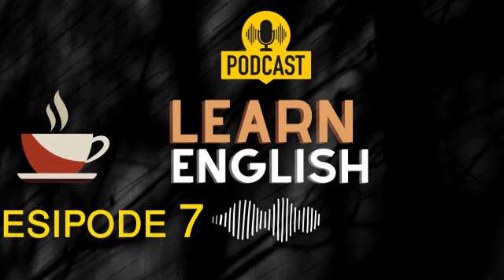تعلم الانجليزية عن طريق السماع -COFFEE BREAK ENGLISH 7-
تعلم الانجليزية عن طريق سماع البودكاست